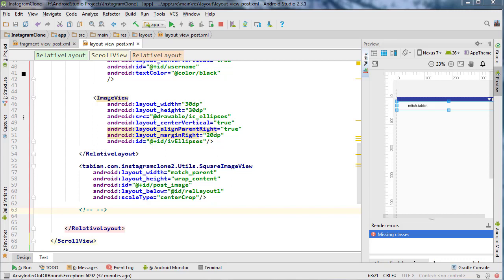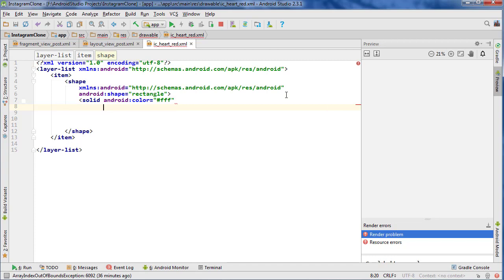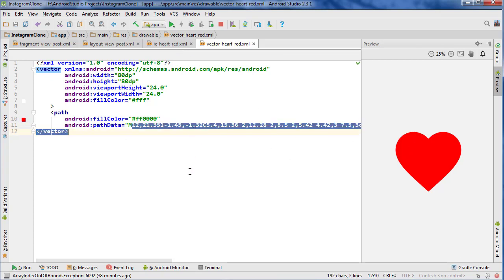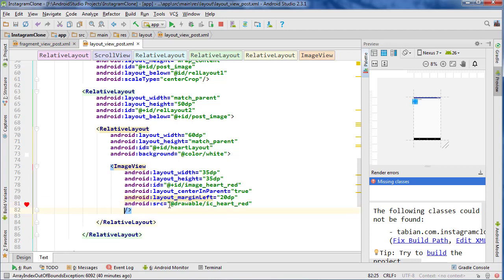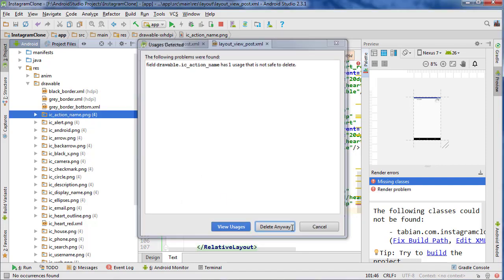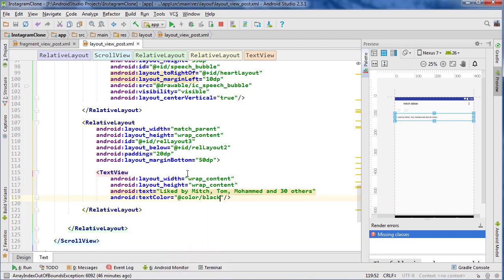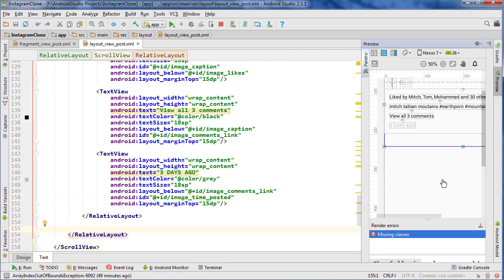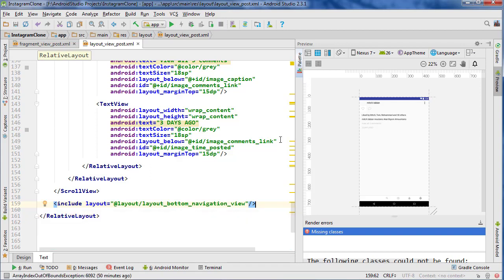Post Viewing Layout part2 (Part 64) - [Build an Instagram Clone]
In this video we finish building the layout for viewing posts.